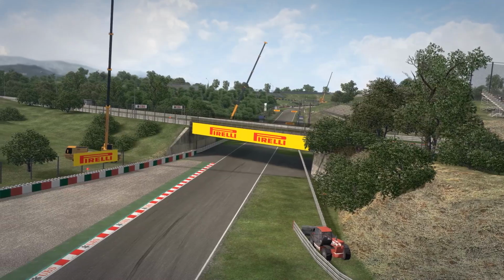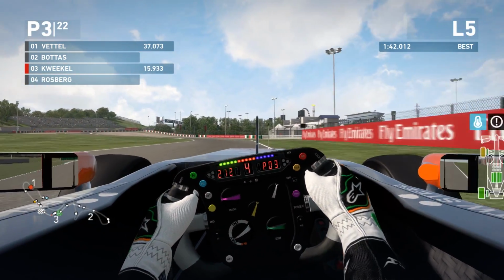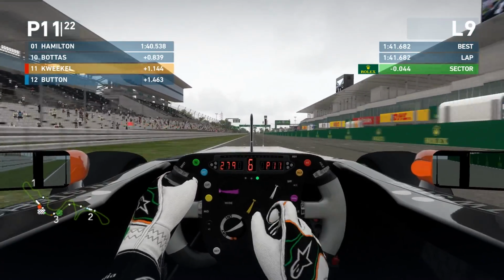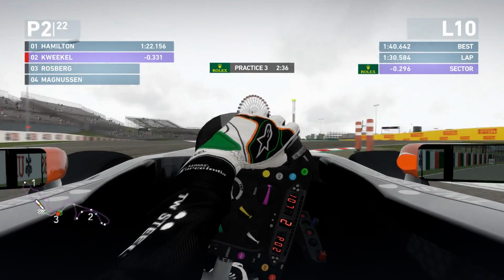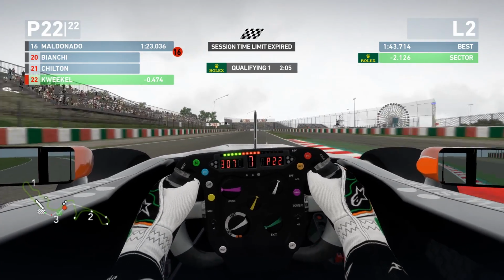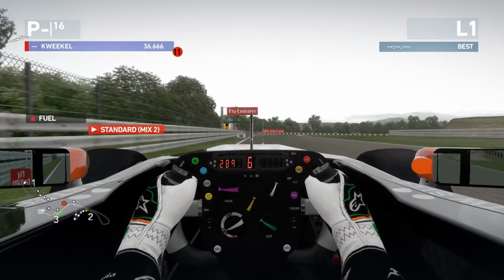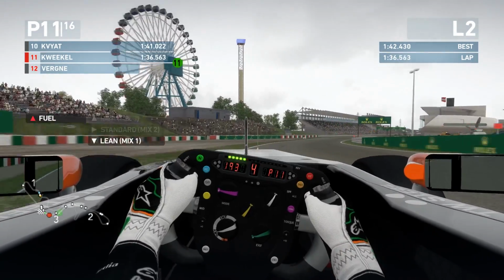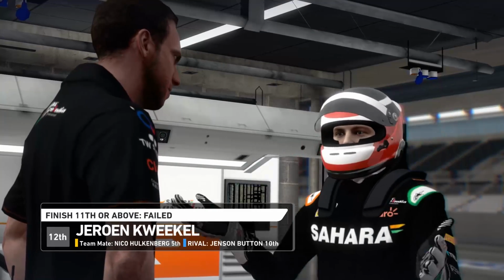F1 2014 - Career Mode - Force India (Season 1) - Round 15: Japanese Grand Prix (P + Q)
► Here's another career mode video in F1 2014. We're going to drive for Force India and it's time for the fifteenth round: the Japanese Grand Prix. In this video I'll feature the practice and qualifying.

► Logitech G27, all assists off, PC